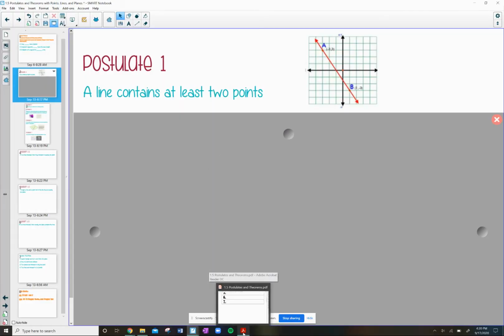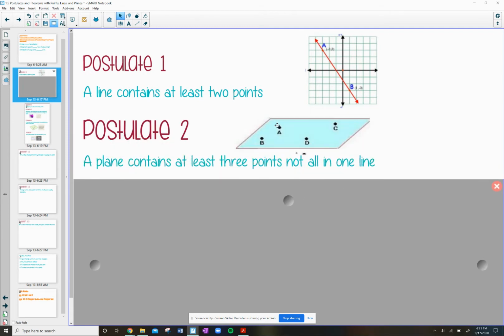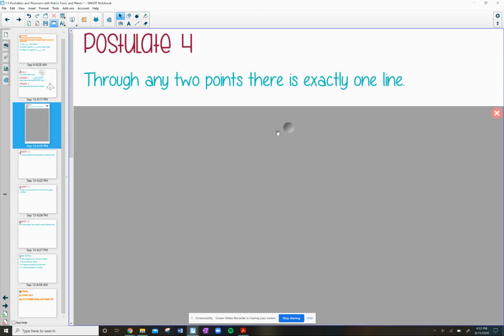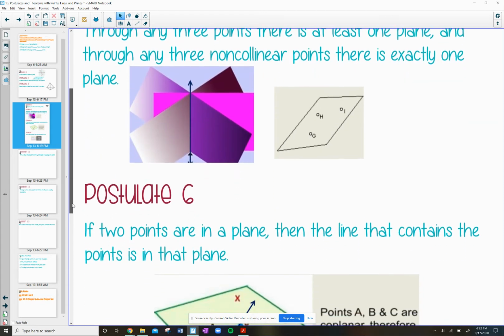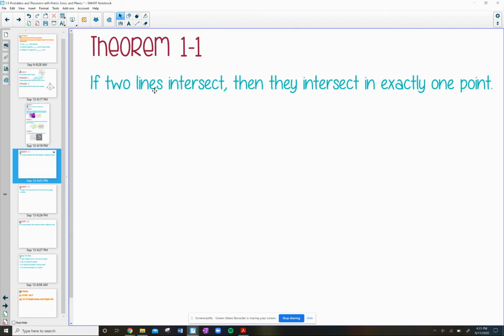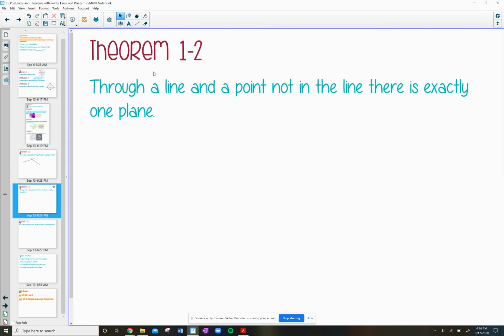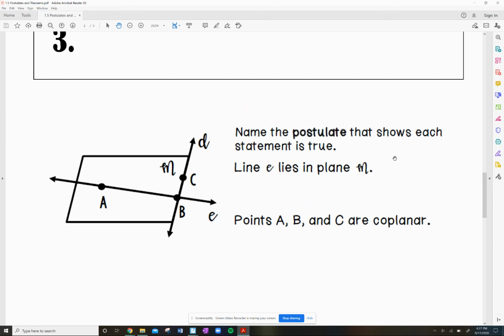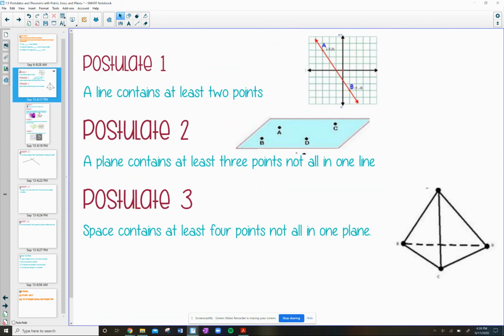1.5 Postulates and Theorems